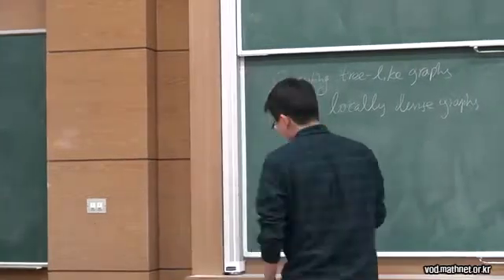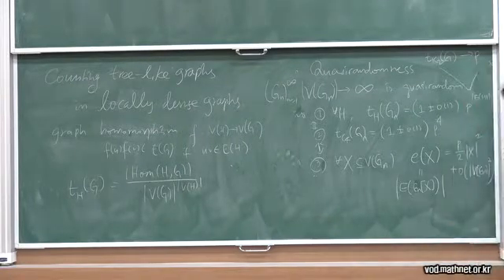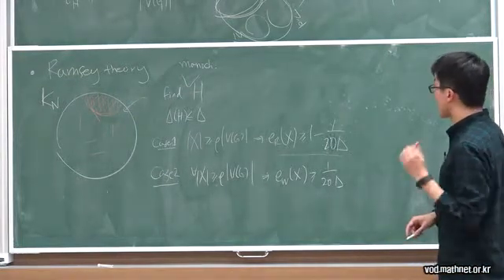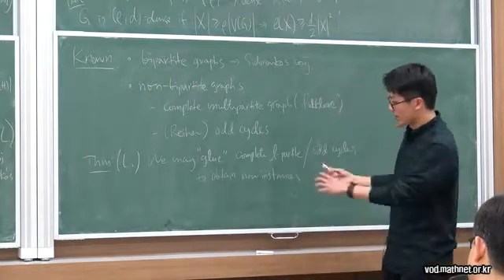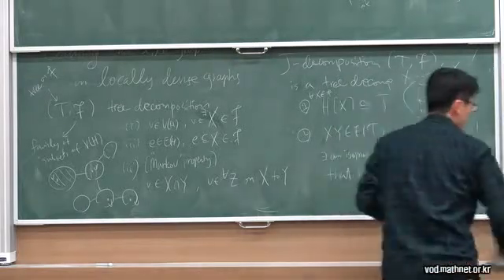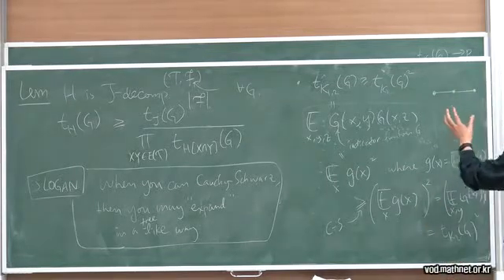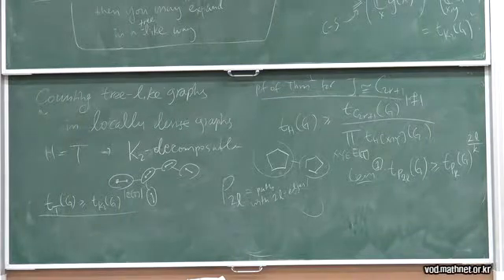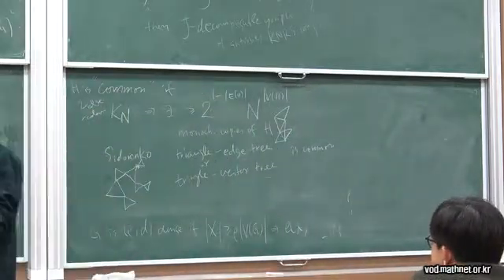Joonkyung Lee (University of Oxford) /Counting tree-like graphs in locally dense graphs / 2018-01-08